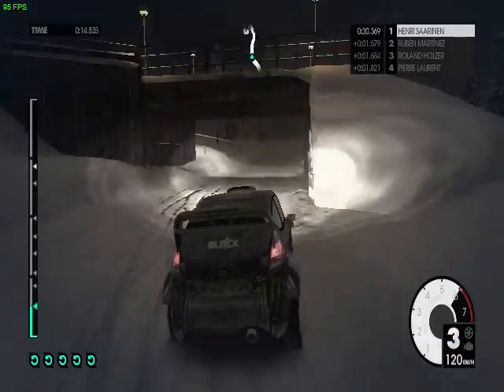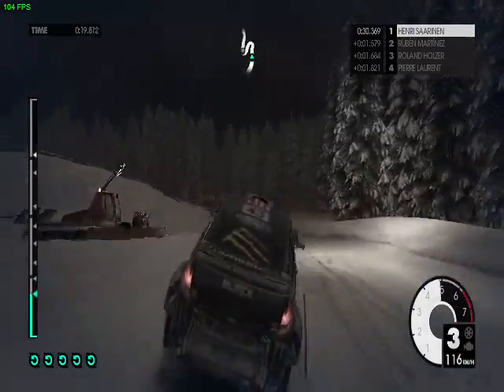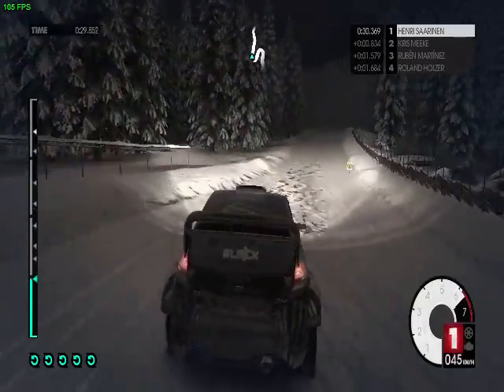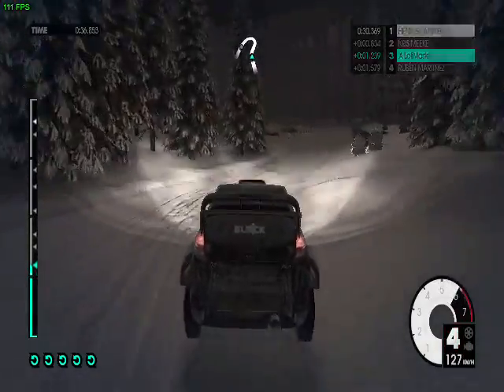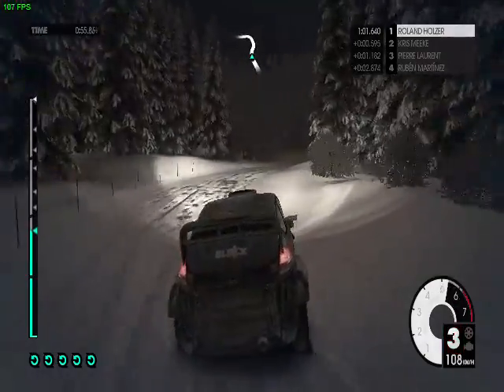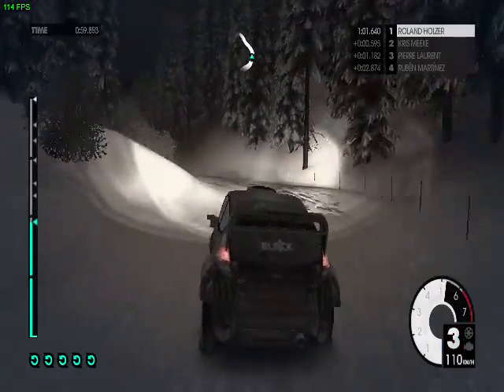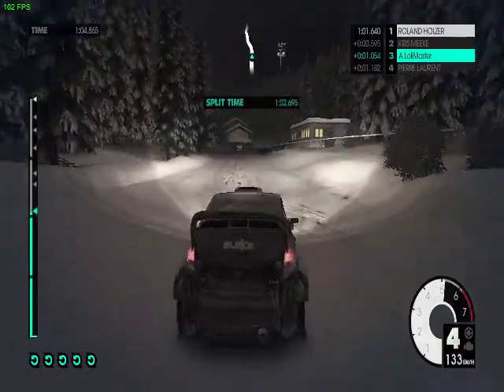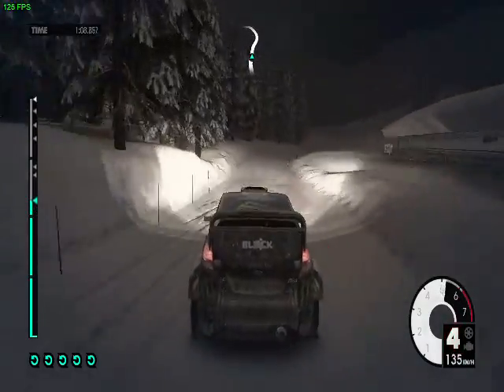[DiRT 3][World Tour Rally - Ford Fiesta RS Rally Car] Birkebeinervegen, Norway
DiRT Tour
World Tour : Rally - Norway
Class : Pro
Car : Ford Fiesta RS Rally Car
Diff : Advanced
Stage 4 of 5, Birkebeinervegen, Norway.